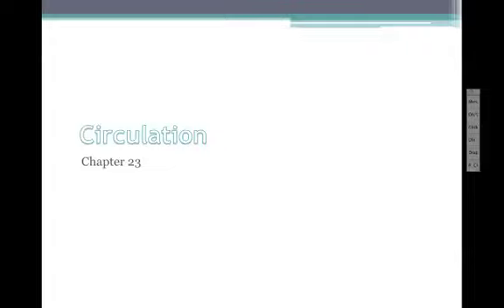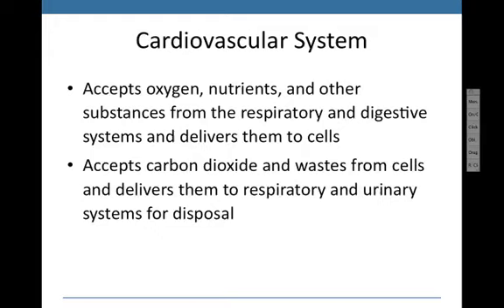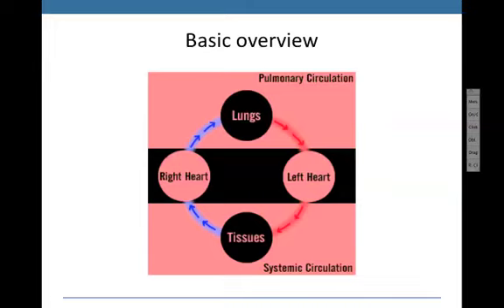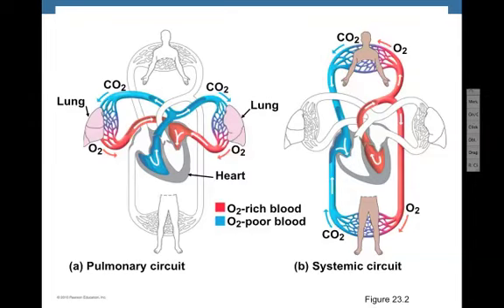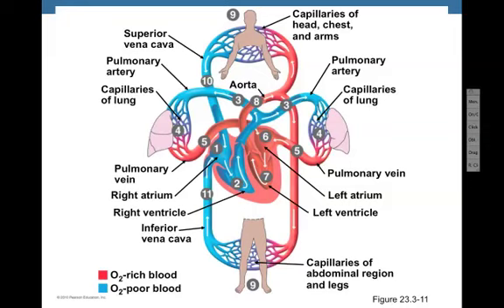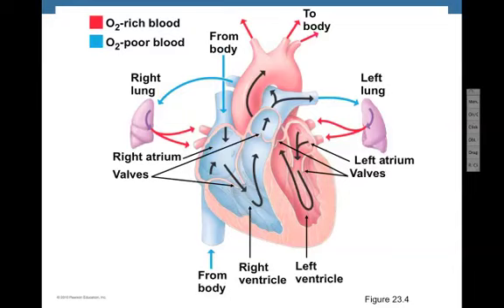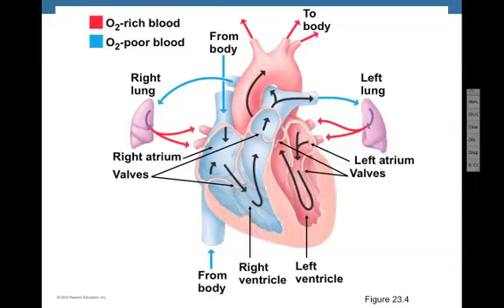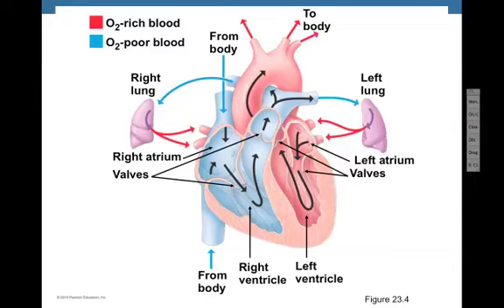Cardiovascular part 1 of 4